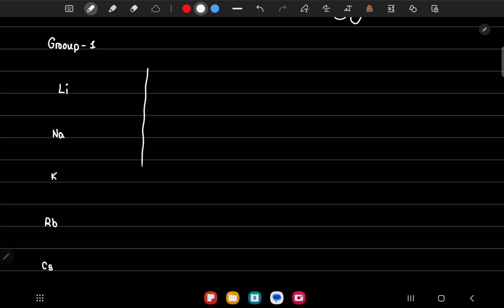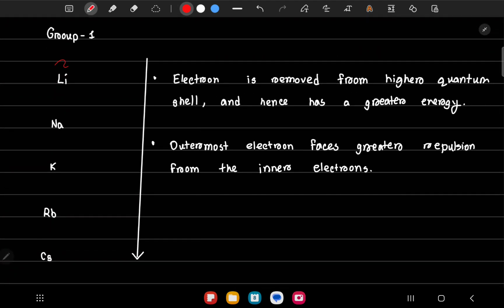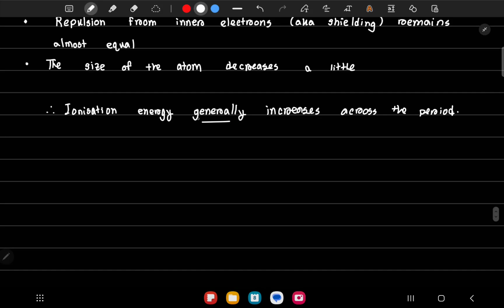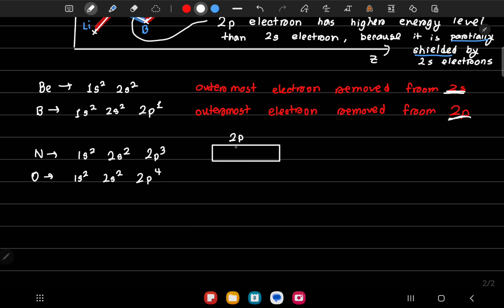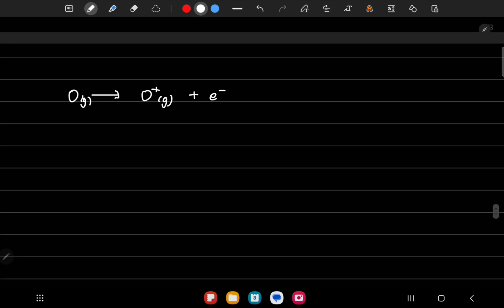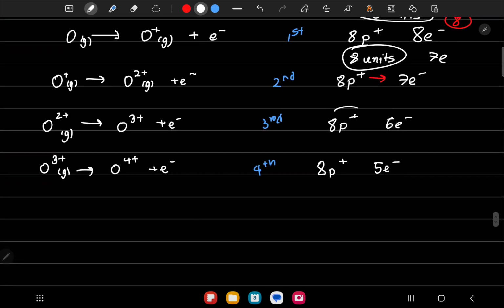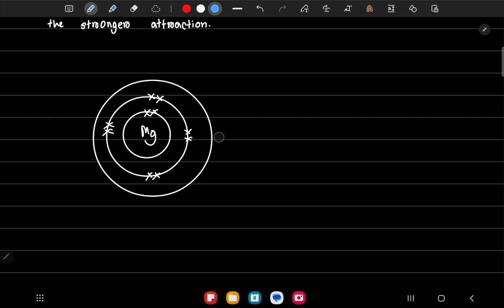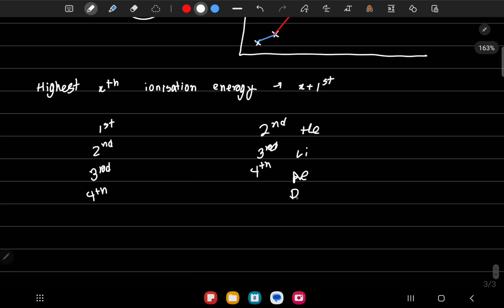Trends in Ionisation Energy (A-Level Chemistry) IAL Edexcel Chemistry Unit-1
Trend in first ionisation energy down the group, Trend in first ionisation energy along the period, trend in successive ionisation energy

AS Chemistry Transition Metals
Edexcel IAL Chemistry
Cambridge CAIE Chemistry
OCR Chemistry
AQA Chemistry